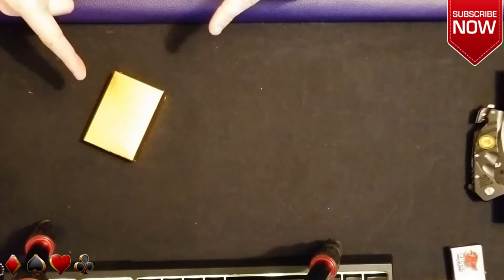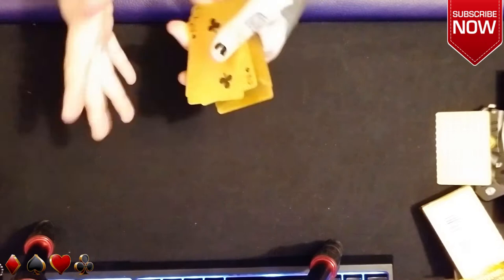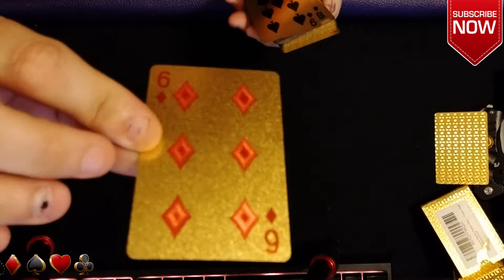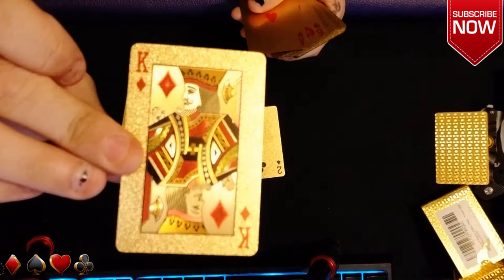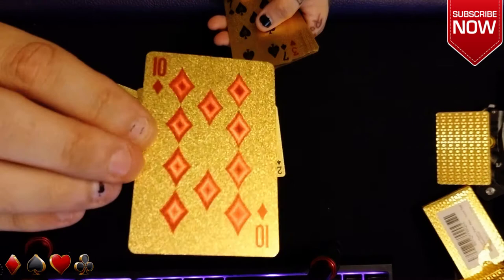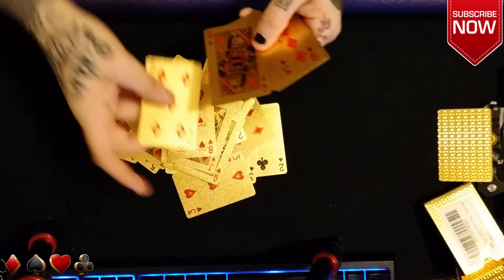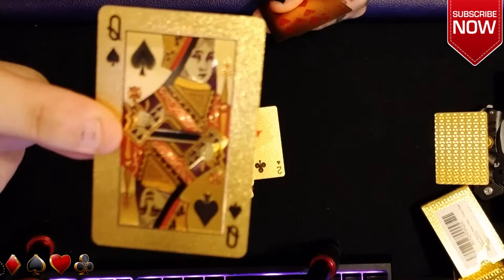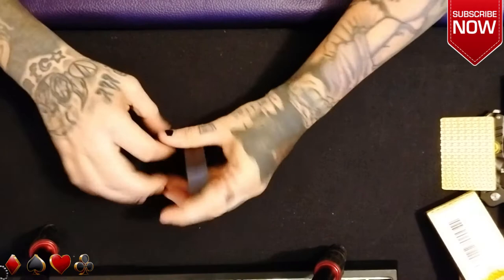24k GOLD "foil" DECK OF CARDS!!! coolest cards I've ever seen